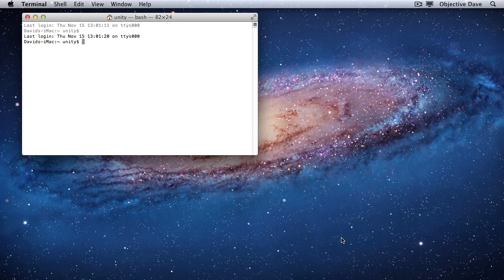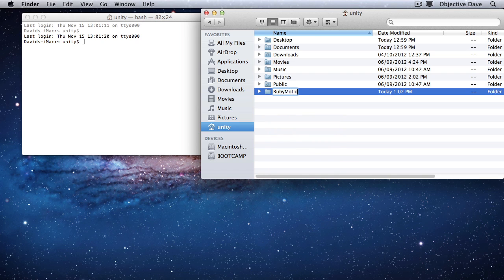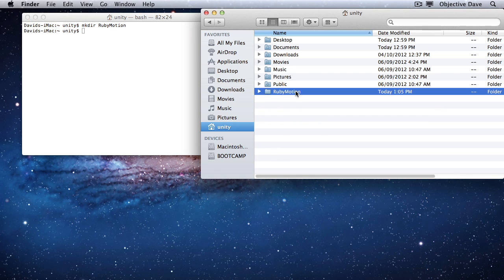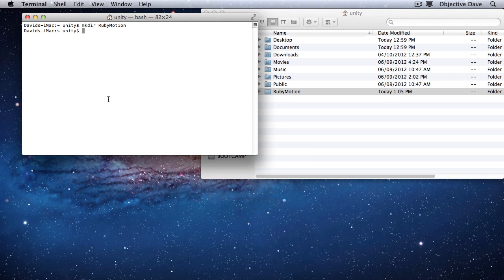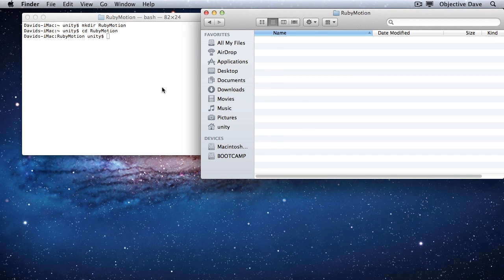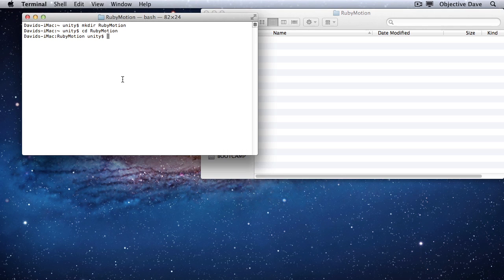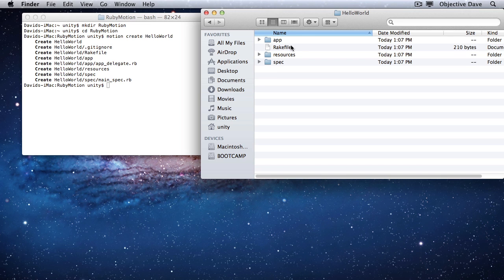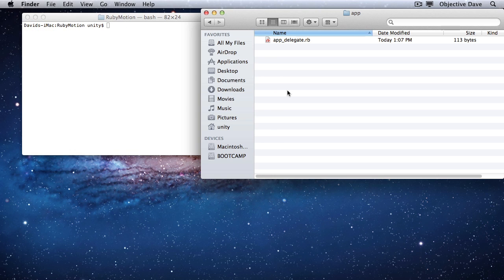How To Create a Project in RubyMotion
RubyMotion is a tool that allows people to create native iOS applications with the Ruby programming language. This video demonstrates how to create a project in RubyMotion using the command line.